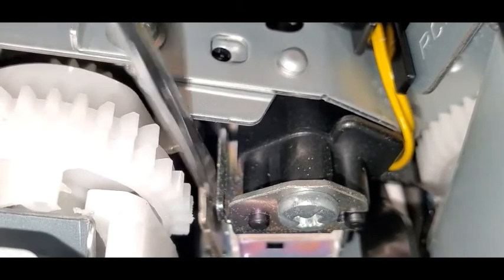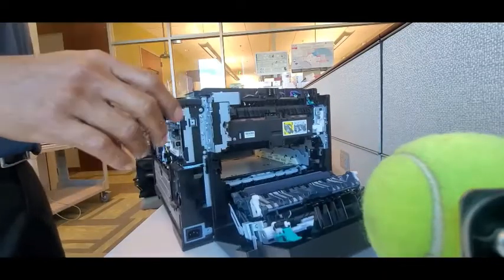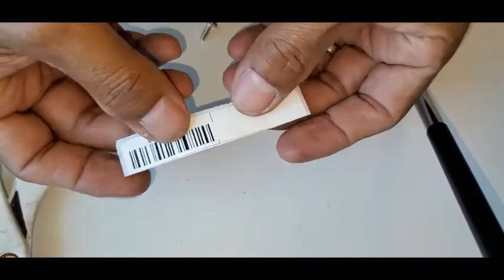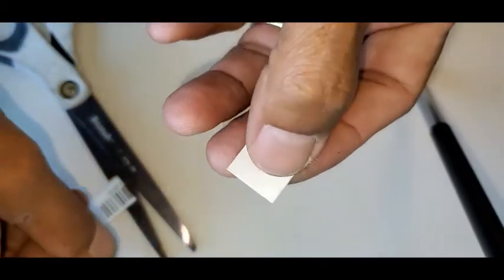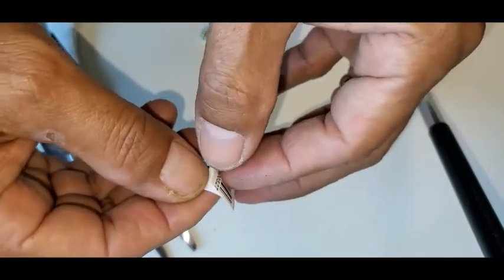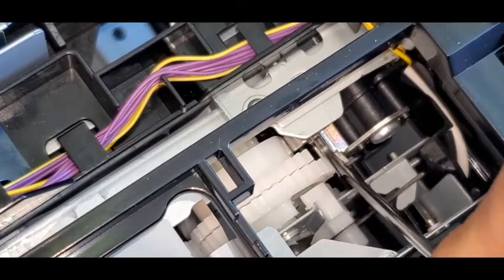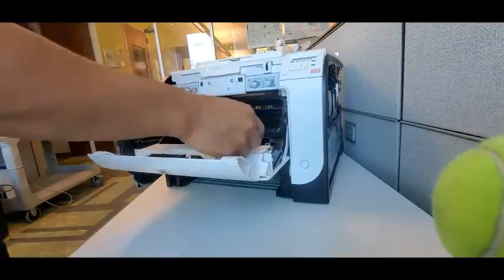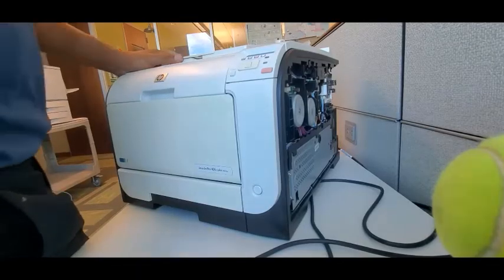*QUICK FIX* HP LaserJet M451 M375 CM2320 error 59.C0, 59.co, continuous cycling, calibrates forever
Toner Supplies for this model
Locking Forceps Tweezers
Flathead Screwdriver
Makita 18V Impact Driver
Video shot and edited on Samsung Note 10 Plus

Here's a quick fix for the notorious issue with solenoids sticking

Transfer belt assembly is not functioning properly and causing error 59.C0 and/or continuous calibrations and cycling forever when first turned on.

Basically the noise dampening anti-magnetic sponge deteriorates and gets tacky causing the spring loaded metal plate of the solenoid to stick to its base when energized.

Quick solution is to use a sticky label, some kind of durable tape, or piece of paper to prevent the plates from sticking to each other when the solenoid de-energizes.

The ultimate fix is to replace the solenoid and/or sponge.